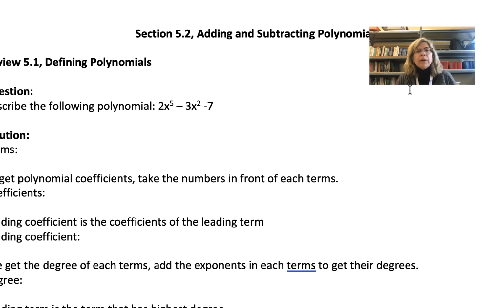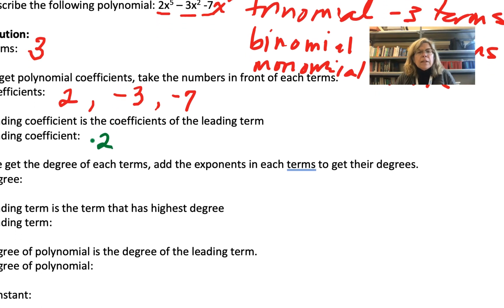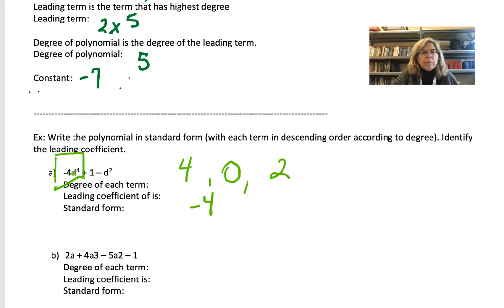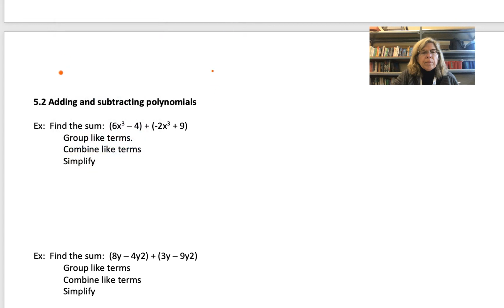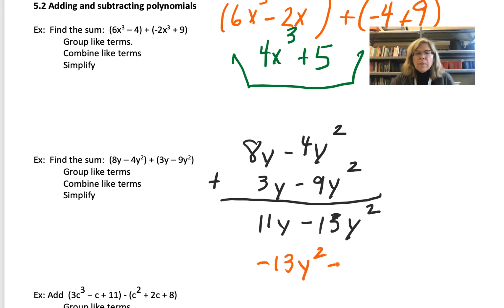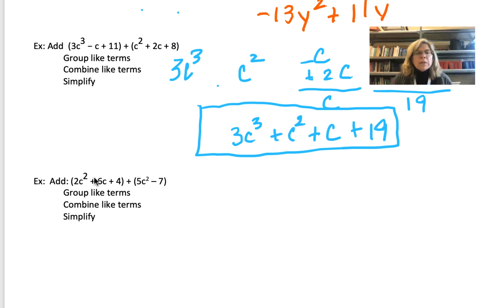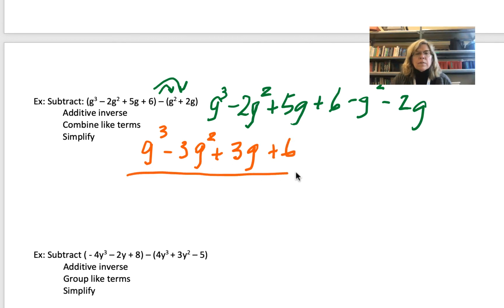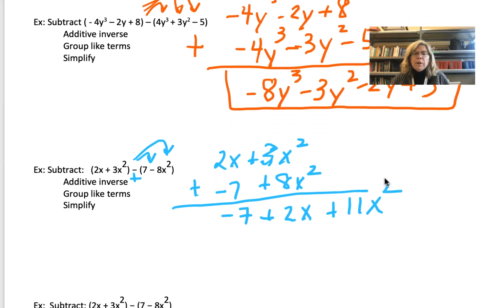5 2 Adding and Subtracting Polynomials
Adding and Subtracting Polynomials (except for perimeter and surface area).